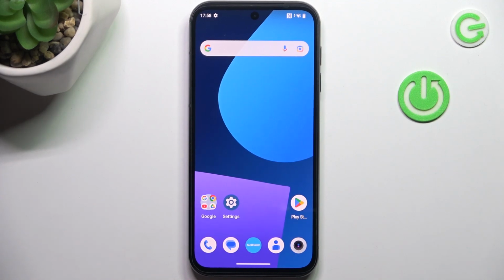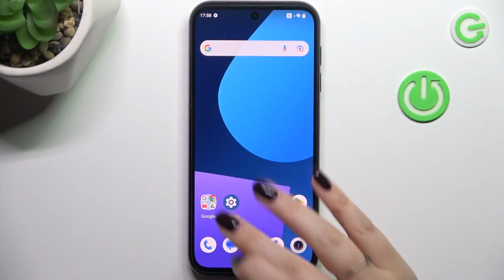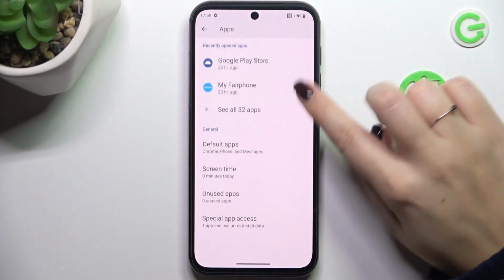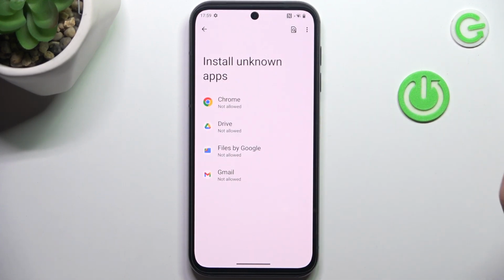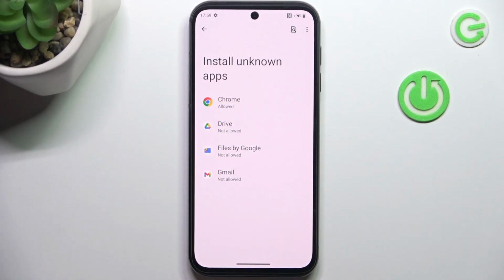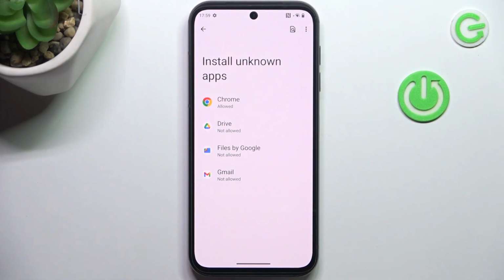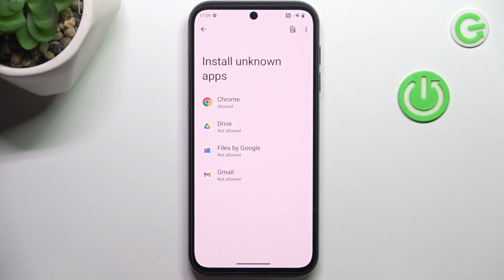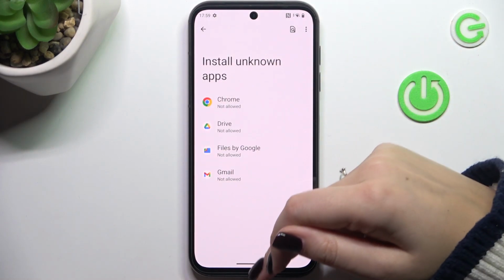How to Allow Unknown Sources for App Installations in FAIRPHONE 5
Learn how to allow unknown sources for app installations on your FAIRPHONE 5 smartphone with this step-by-step guide. This video shows you how to enable the option to install apps from outside the Google Play Store while maintaining device security. Perfect for users who want to explore third-party apps safely and efficiently.

How to enable unknown sources for app downloads in FAIRPHONE 5? How to install apps from external sources in FAIRPHONE 5? How to manage app permissions in FAIRPHONE 5?